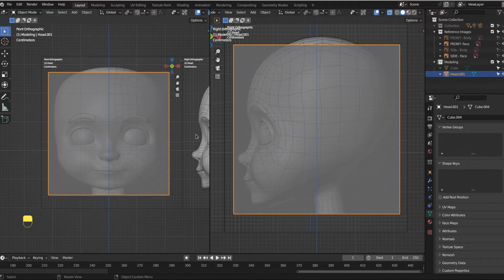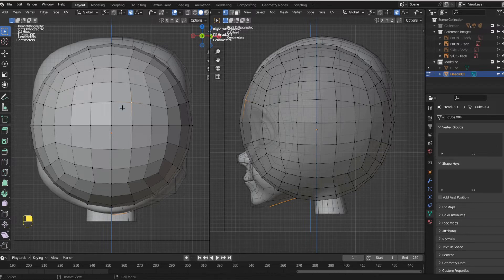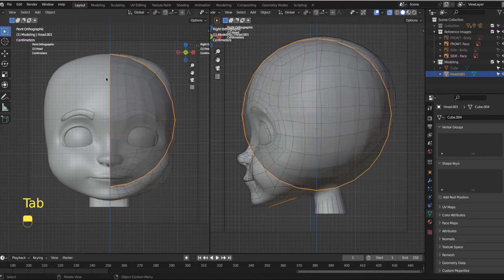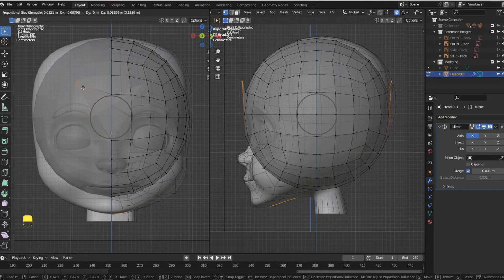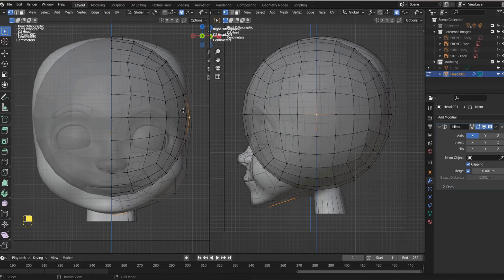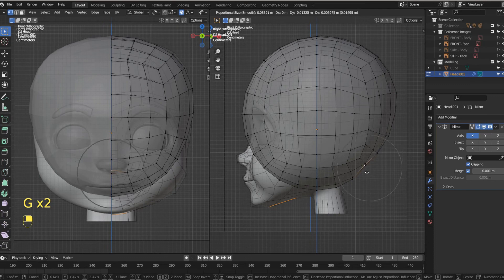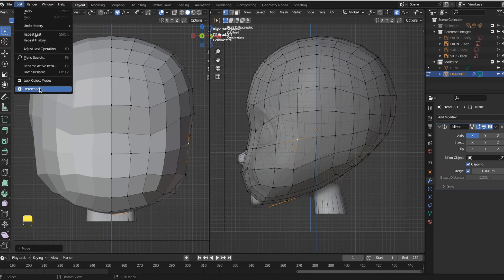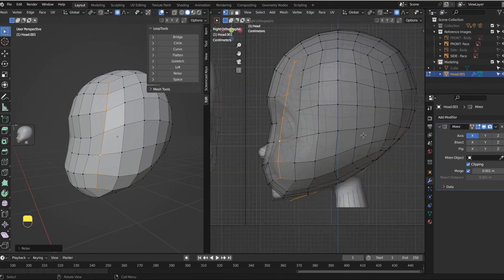Blender Character Tutorial - Part 1 (Start the Head)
An in-depth Blender character modeling tutorial for beginners.